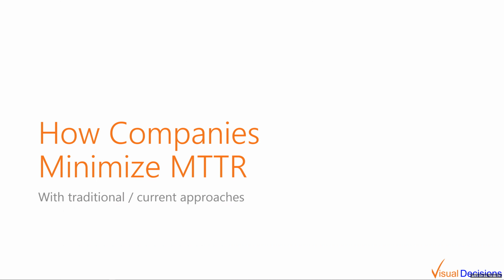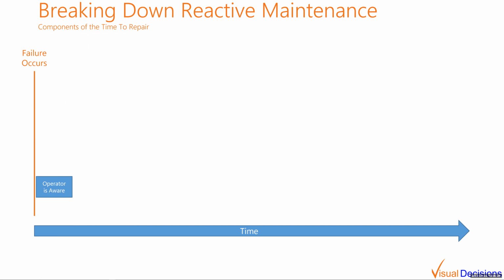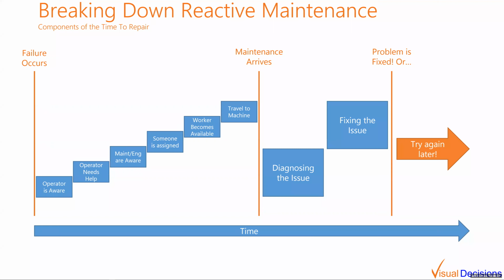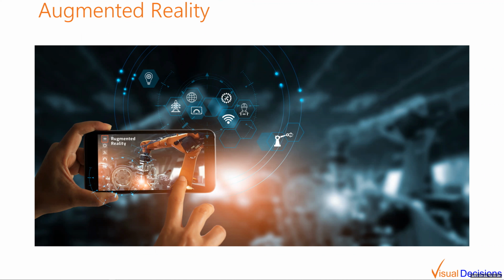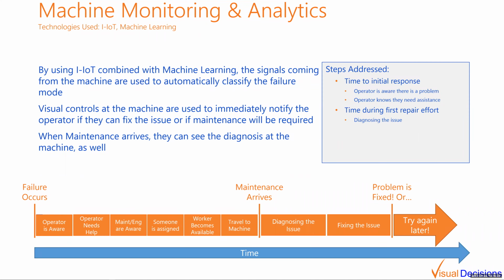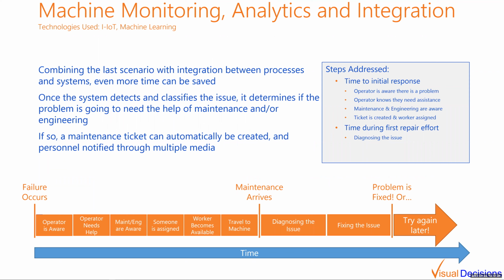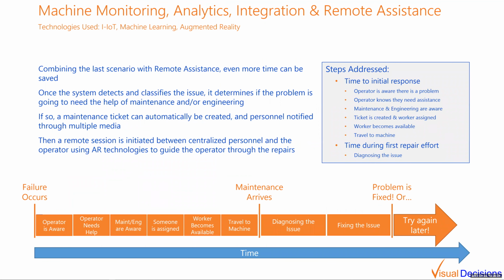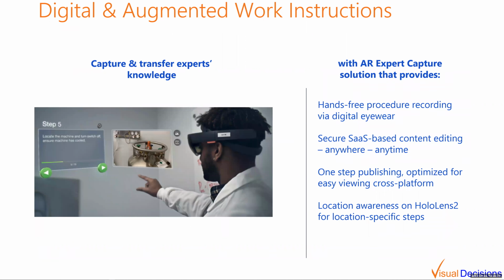Minimizing Mean Time to Repair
In this short webinar series, we look at three key metrics for maintenance – Mean Time to Repair (MTBF), Mean Time to Repair (MTTR), and First Time Fix Rate (FTFR). This episode of the series focuses on how to minimizing the time to respond and repair.

Industry 4.0 solutions give us many tools to minimize the time to respond and repair. I-IoT solutions help us track the current status of machines and provide visual controls on that status in many locations across the plant to instantly notify people when the machine goes down. These systems also track details of the machine performance and understand the specific causes for downtime. Advanced sensors can feed the IoT solution with information about vibration, noise and temperature data. When machine failures occur, this information can be made instantly available to the maintenance department, engineering support or any other party.

In addition, Augmented Reality solutions can allow the maintenance department to initially respond to the machine downtime by providing remote support to the operator to handle as many failures as possible while eliminating the response time to have a maintenance person attend to the machine personally.